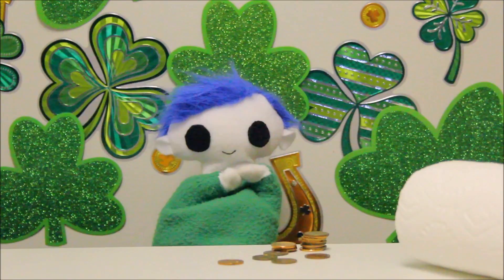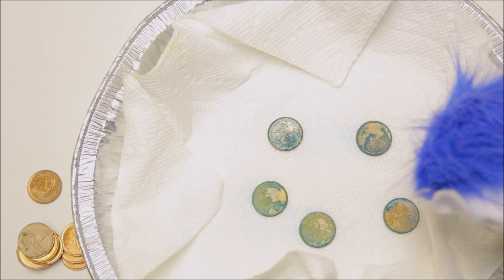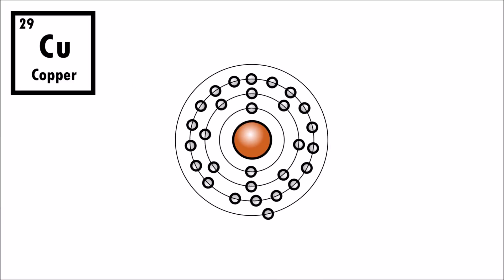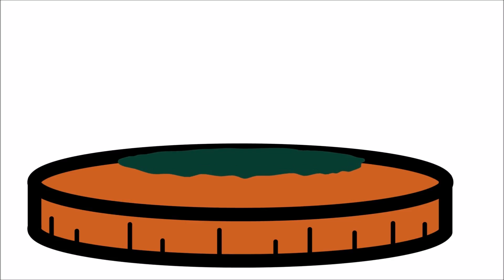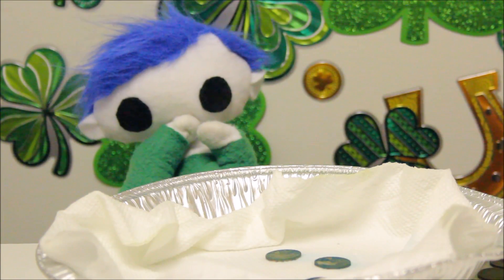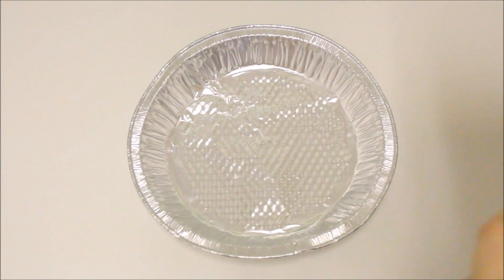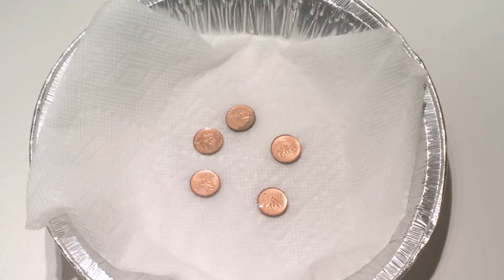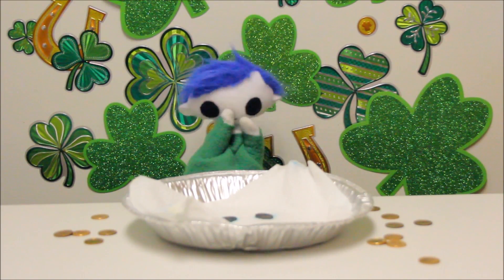Turning Pennies Into Gold?!? - Science for Kids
Odie tries to turn pennies into gold but instead they turn green.